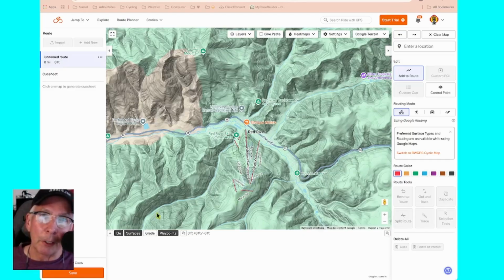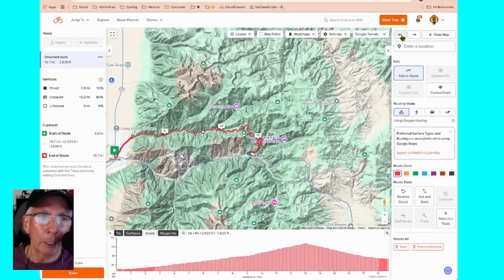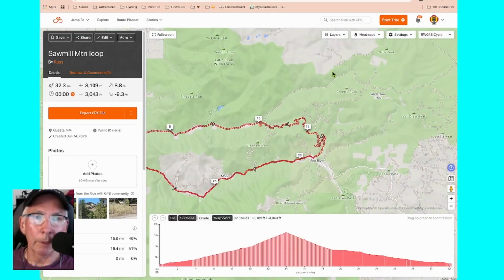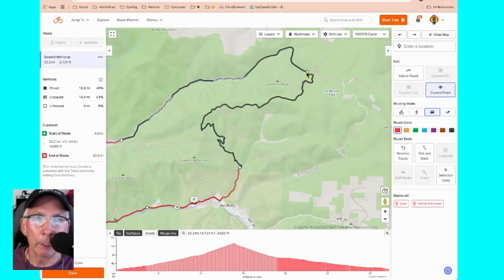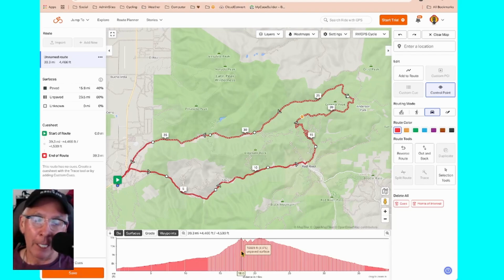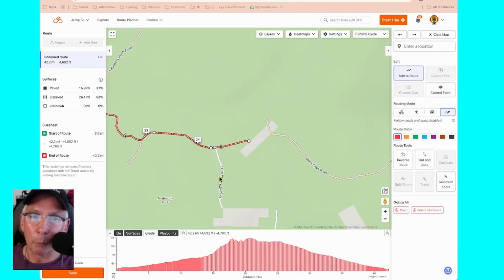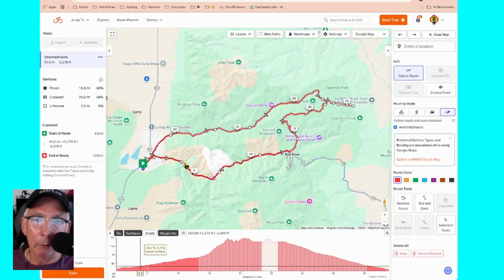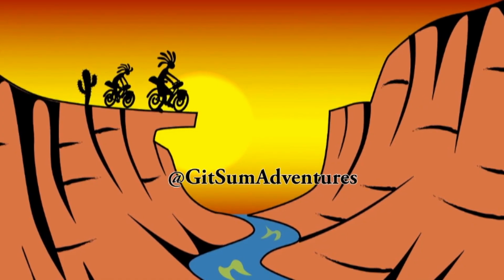Creating a Gravel Biking Adventure route near Red River and Questa New Mexico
Creating a Gravel Biking Adventure route near Red River and Questa New Mexico.  Using RWGPS, Google maps and Gaia, we'll then go out and ride this route and report back!